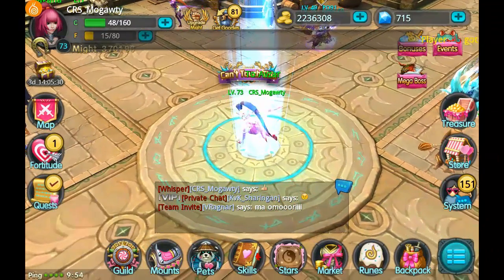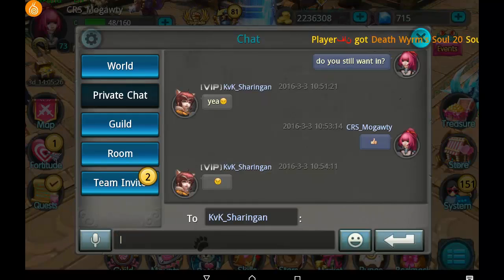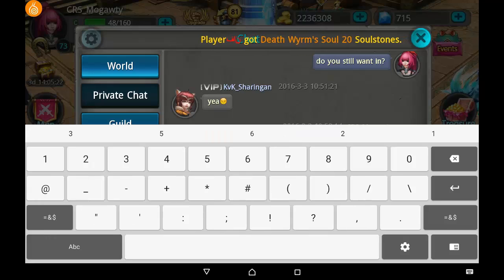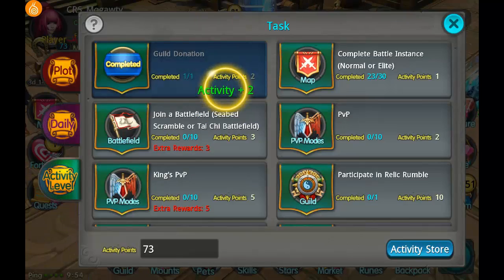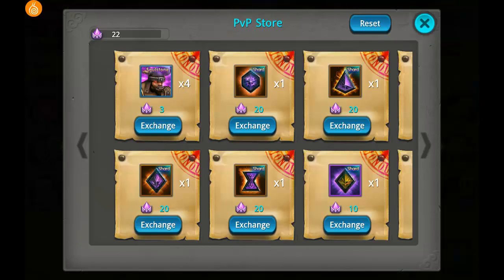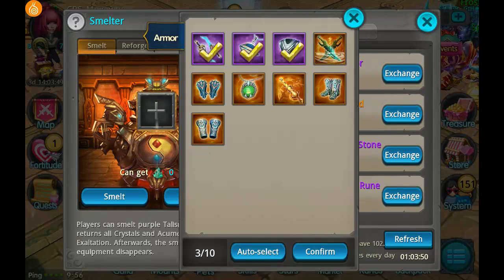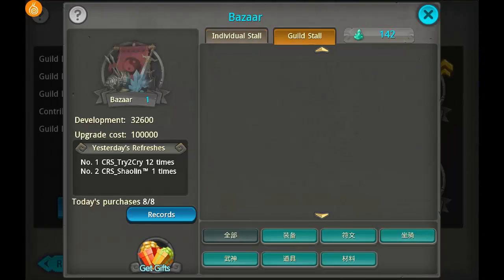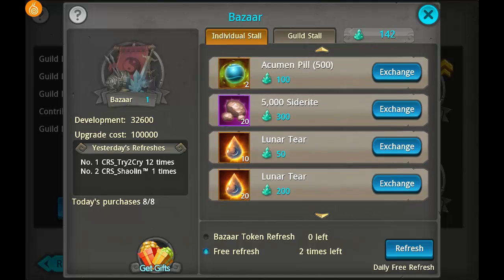Taichi Panda | Free Android Emulator | How to Play Any Android Game on PC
Link to Free KOPLAYER Download | Hey guys, today I'll share with you how to play any android game on pc or computer using a free android emulator with Taichi Panda. Another neat feature of this free android emulator is that it comes with a built in screen record function so if you want to make Taichi Panda videos yourself, now you can! It's the best android emulator I've used!